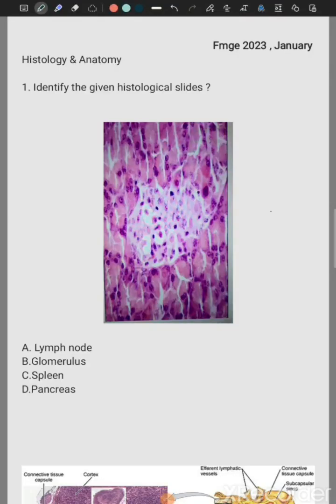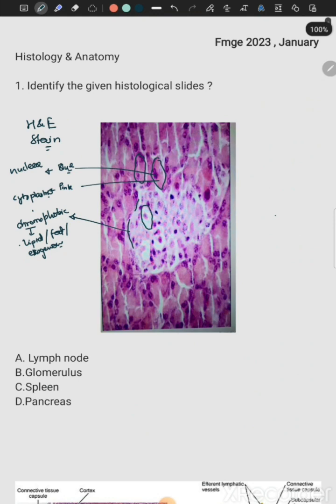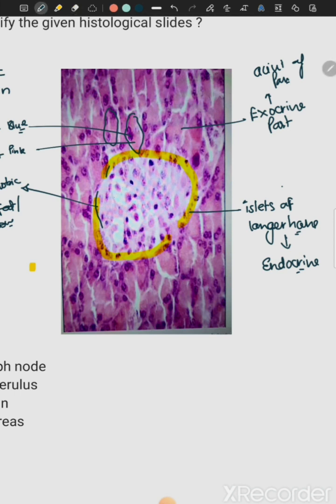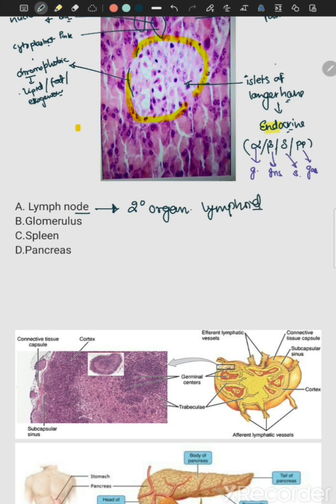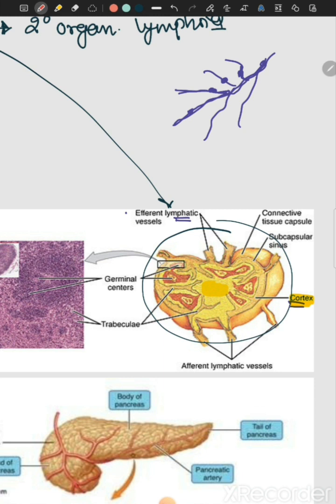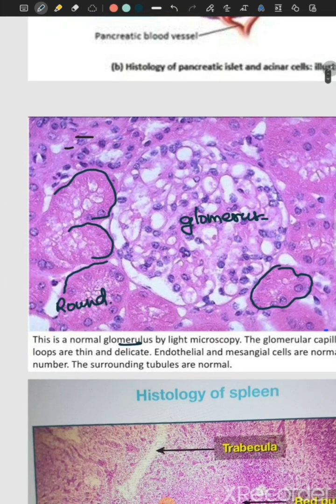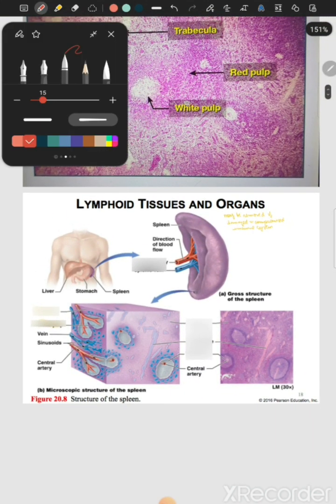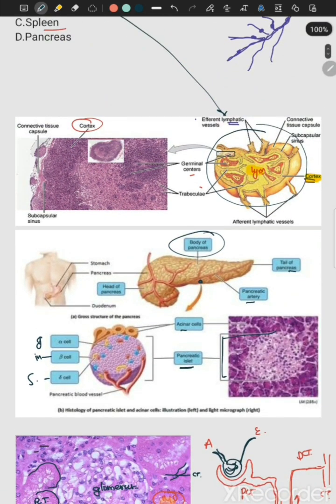Fmge January 2023 COMPLETE Questions and answers . Learn ONE CONCEPT PER DAY ////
Hello friends lets discuss fmge 2023 q&a everyday, with learning one concept daily. here i am serving you latest question and answers with analytical approach, including tricks and tips.

Reference
MARROW
PREPLADDER
USMLE FIRST AIDS